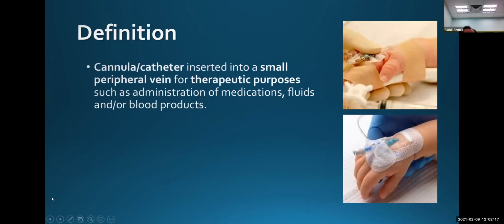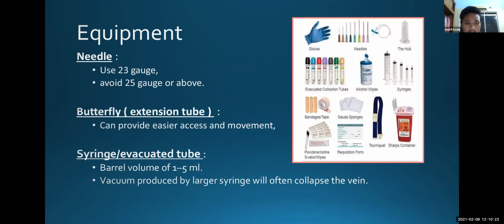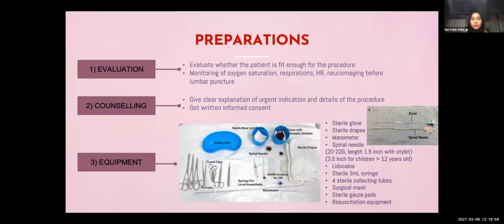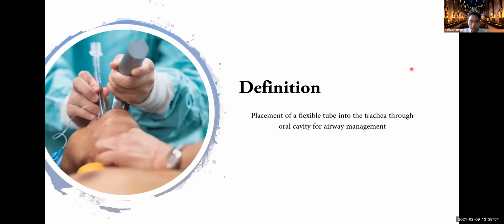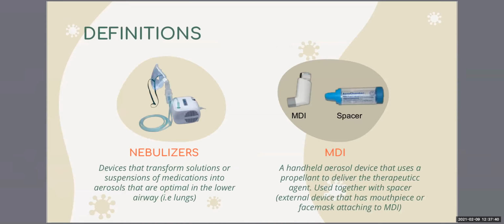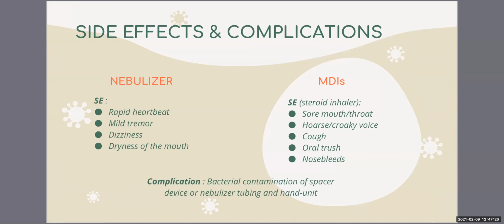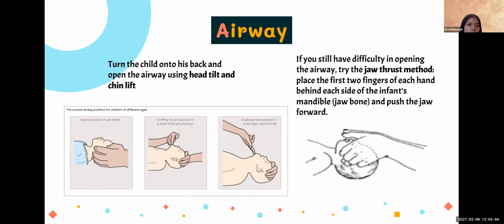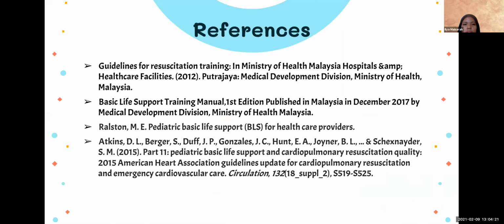09022021 Procedure Presentation Group1 with Dato' Dr. Fadzil Year 3 Block 3 Session 2020 2021